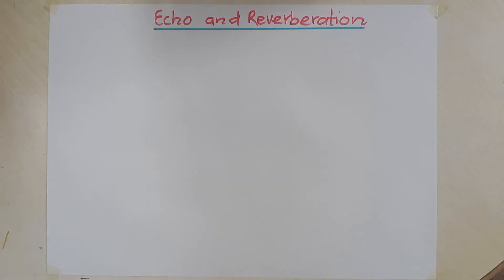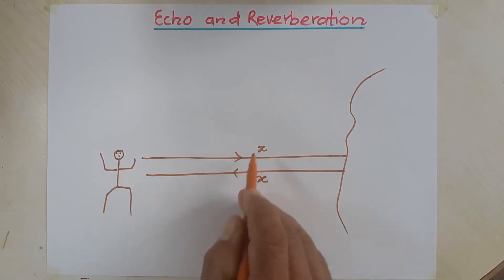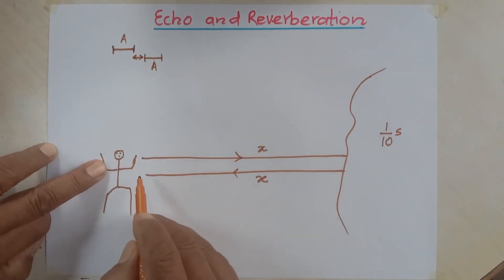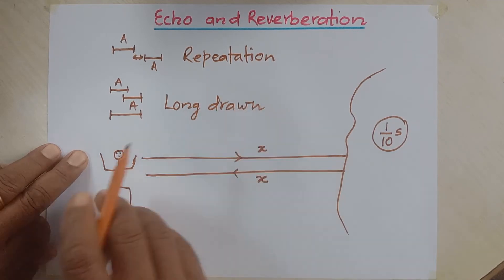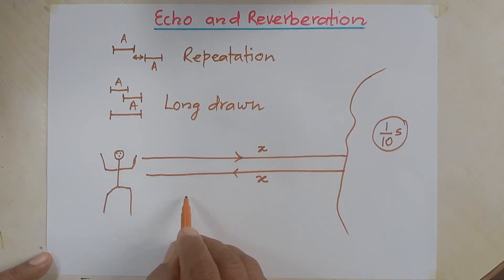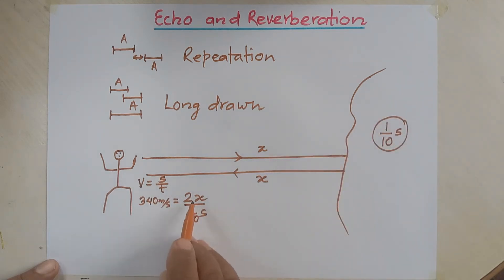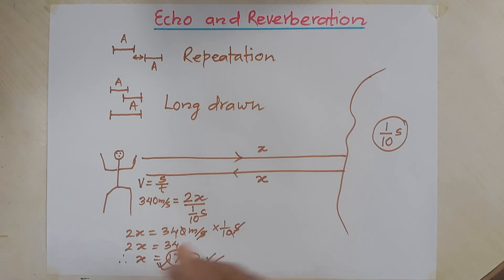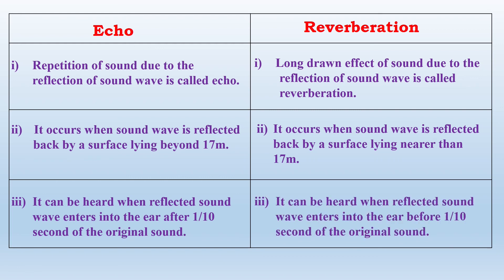Echo & Reverberation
This video gives meaningful explanation of echo, reverberation and the conditions in which they can be heard.